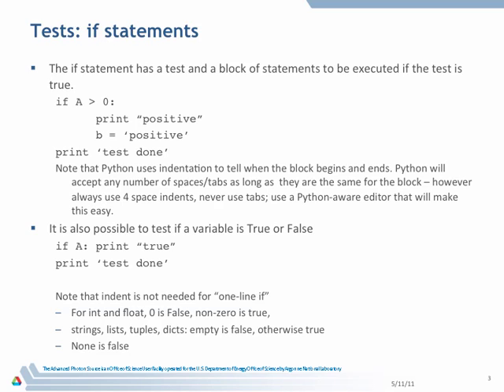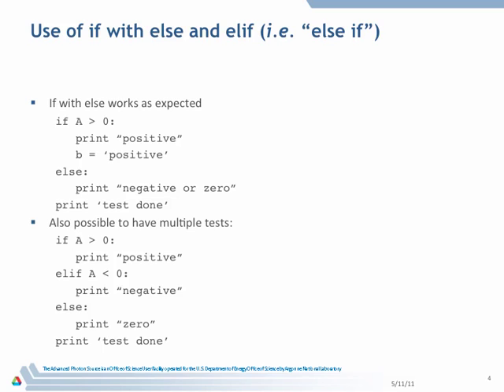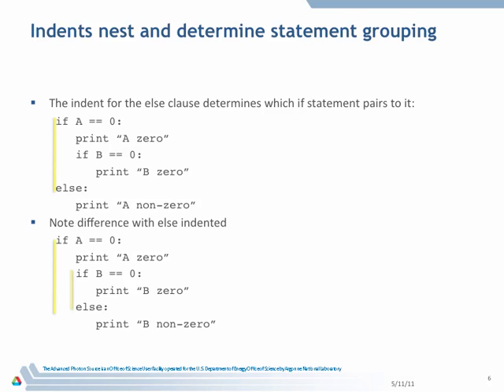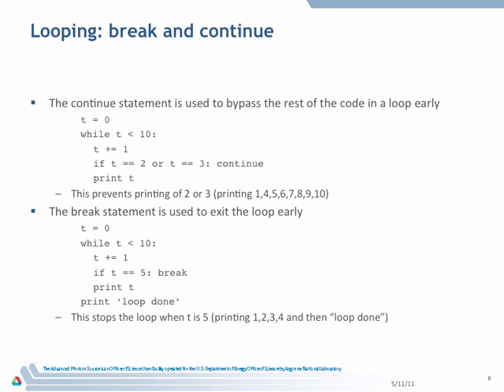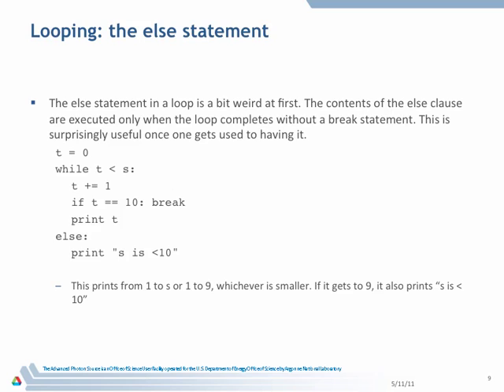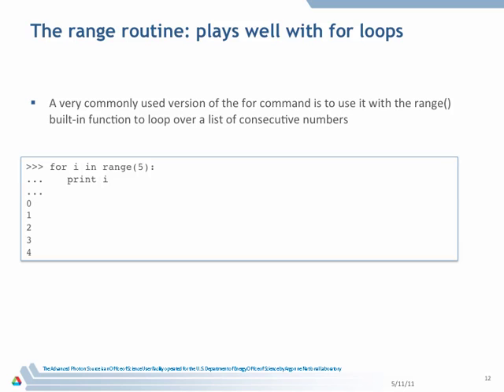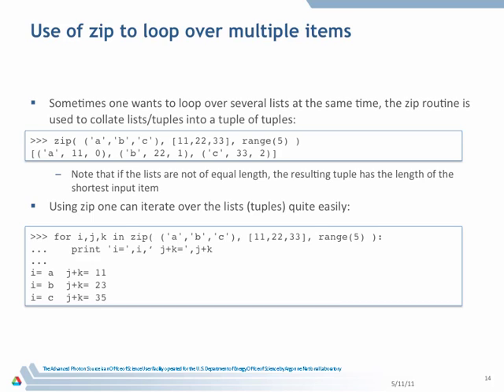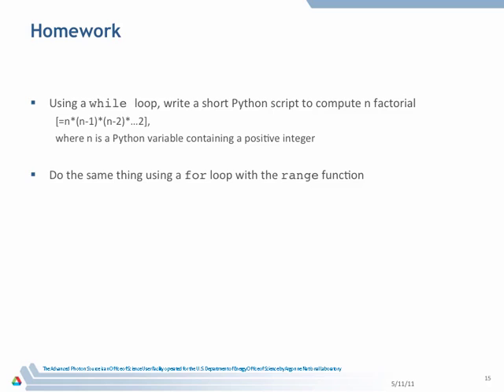Learning Python - Introduction part 2b